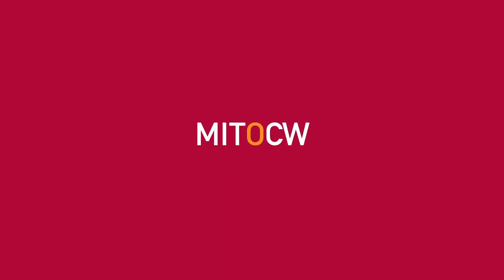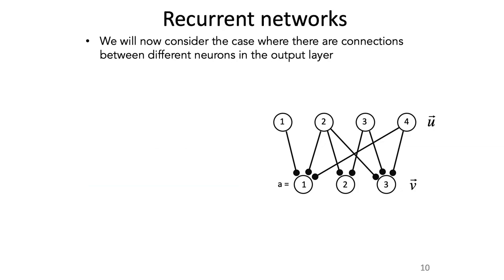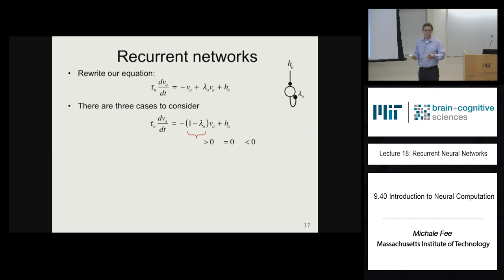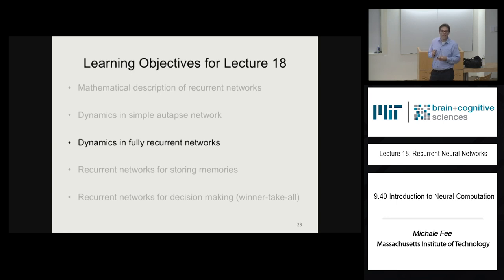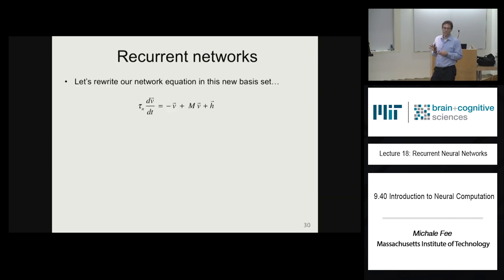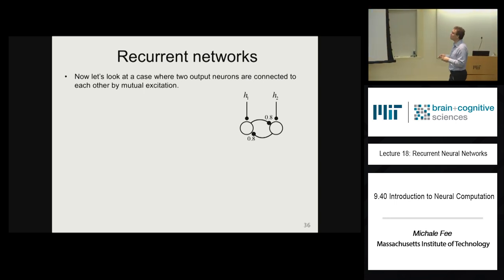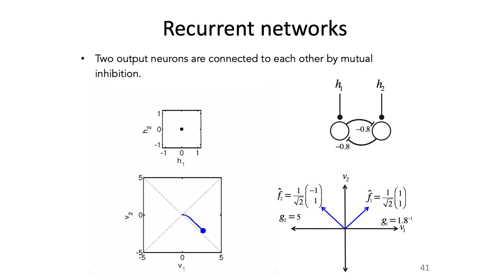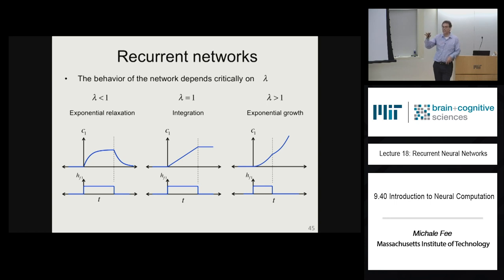18: Recurrent Networks - Intro to Neural Computation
MIT 9.40 Introduction to Neural Computation, Spring 2018
Instructor: Michale Fee

Covers mathematical description of recurrent networks, including storing memories and decision-making.

We encourage constructive comments and discussion on OCW’s YouTube and other social media channels. Personal attacks, hate speech, trolling, and inappropriate comments are not allowed and may be removed.